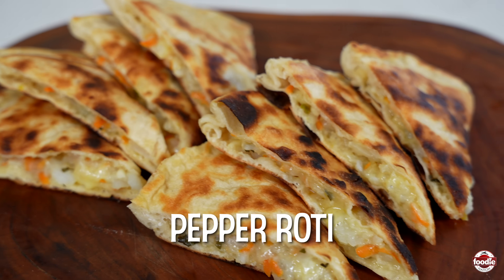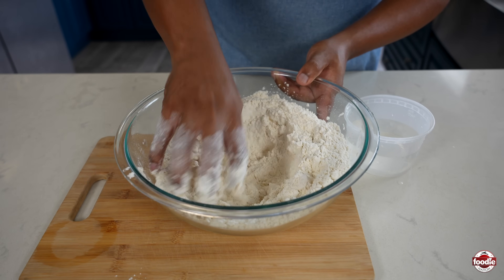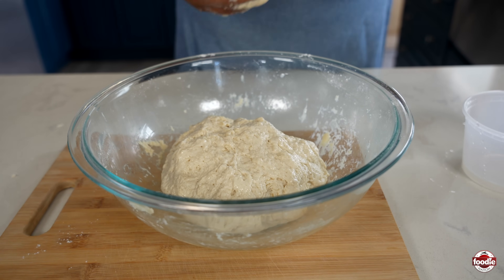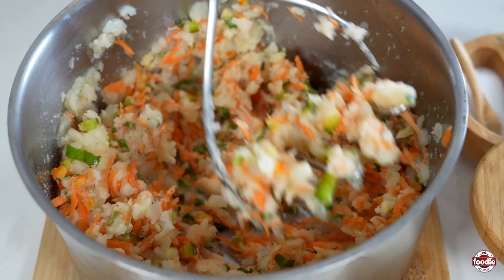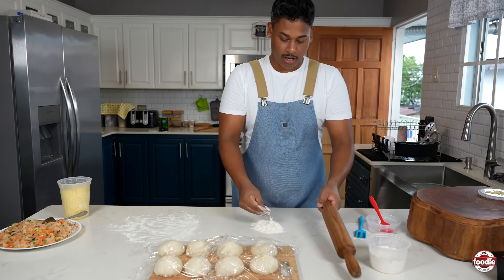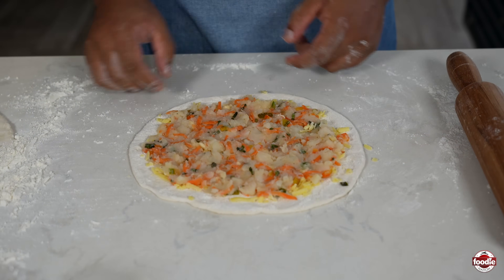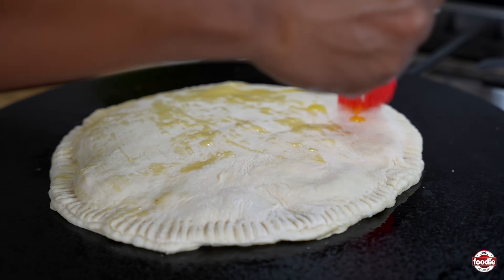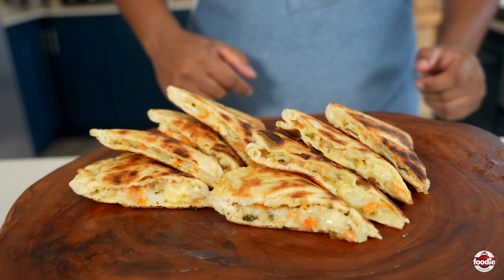Hot & Tasty Pepper Roti Recipe by Chef Shaun 🇹🇹 Foodie Nation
Ingredients
Potato – 2 lb (1-inch cubes)
Carrot – 1 cup (grated)
Sweet Pepper – ½ cup (finely chopped)
Garlic – 1 tbsp (finely chopped)
Fermented Pepper Sauce –2 tsp or to taste
Chadon Beni – ½ cup
Salt – to taste
AP Flour – 4 cups + more

Method
1. Boil or steam potato until fork tender.
2. Transfer to a bowl.
3. Add carrots, sweet pepper, garlic, pepper sauce, chadon beni and salt.
4. Set aside and allow to cool.
5. For your roti, add flour, salt, baking powder and sugar.
6. Mix to combine before adding water.
7. Knead to a smooth ball of dough.
8. Cover with a warm damp cloth and allow it to rest for 30 minutes.
9. Divide and shape into 8 balls, coat with ghee, cover with a warm damp cloth and allow it to rest for 30 minutes.
10. Roll out to a 10-inch disc, add cheese, filling and more cheese before topping with another 10-inch disc of dough.
11. Seal edges with a fork.
12. Cook on a heated tawa over low to medium heat.